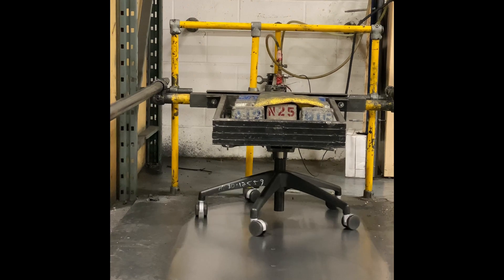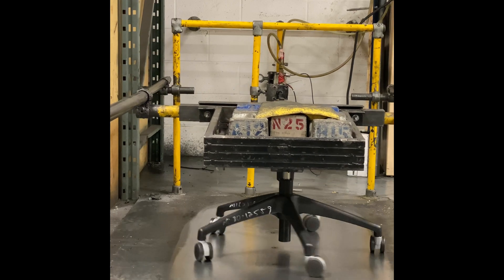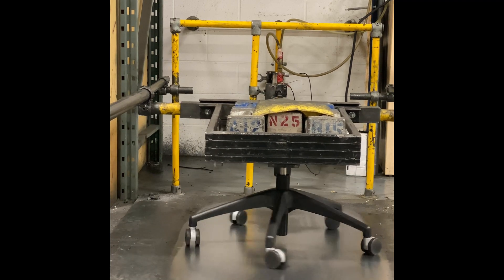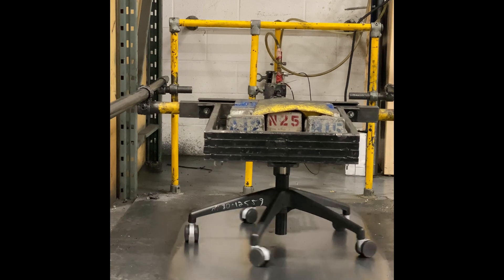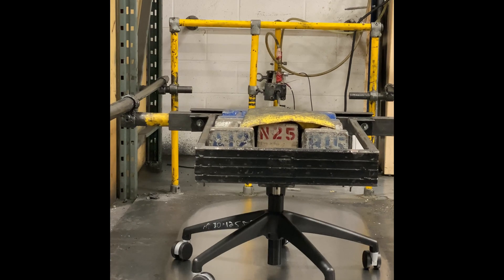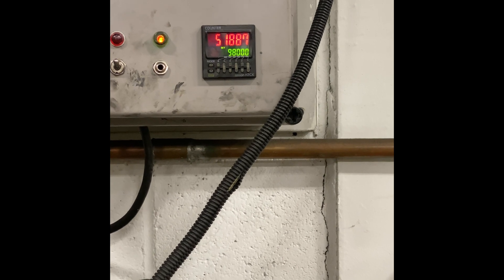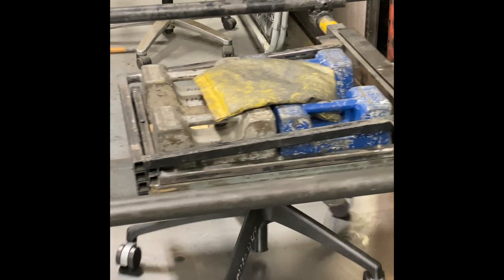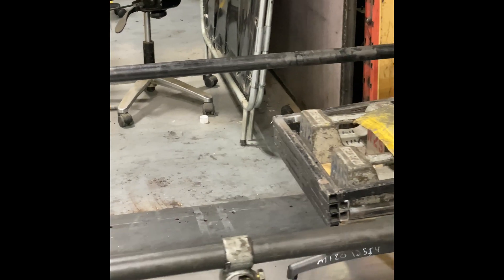BIFMA X5.1 Office Chairs Test 16Caster/Chair Base Durability Test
This video is about BIFMA X5.1 Test #16 which evaluates the ability of the chair base and casters to withstand fatigue stresses and wear caused by moving the chair back and forth.

Cette vidéo porte sur le test BIFMA X5.1 n° 16 qui évalue la capacité de la base et des roulettes du fauteuil à résister aux contraintes de fatigue et à l'usure causées par le déplacement du fauteuil d'avant en arrière.